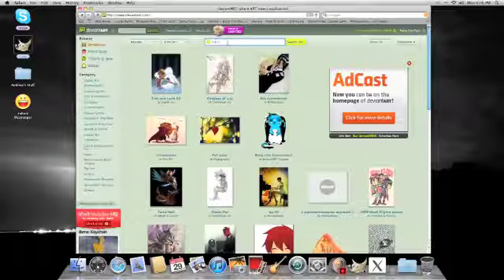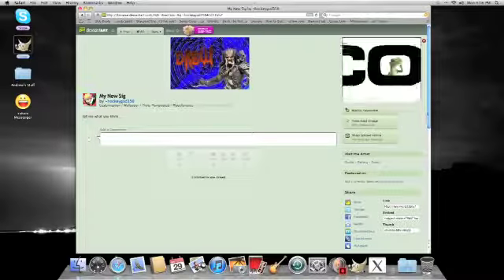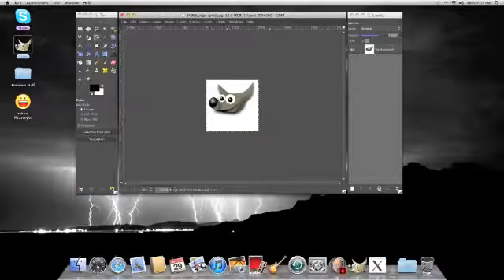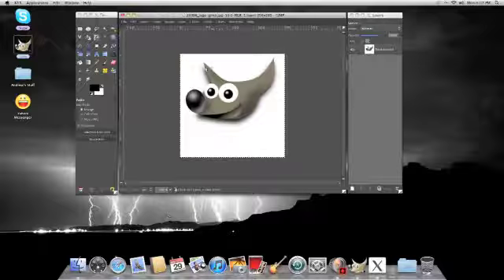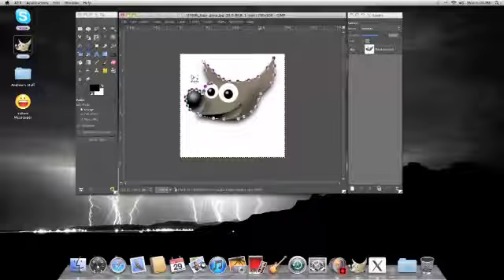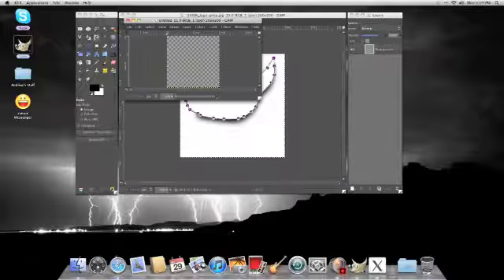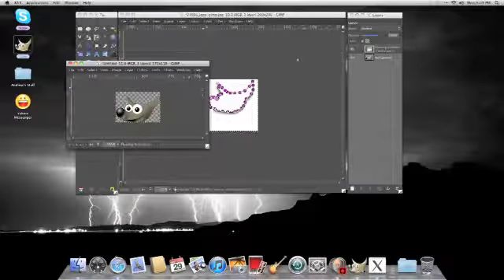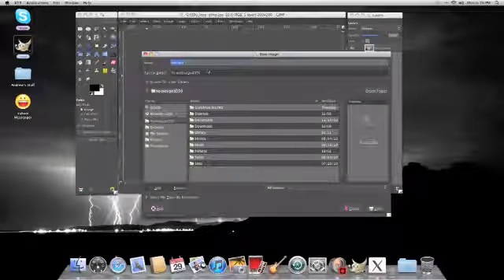How to render pictures and find renders for GIMP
Easy tutorial. my dA account is hockeygod350